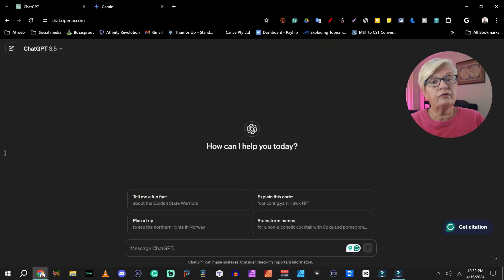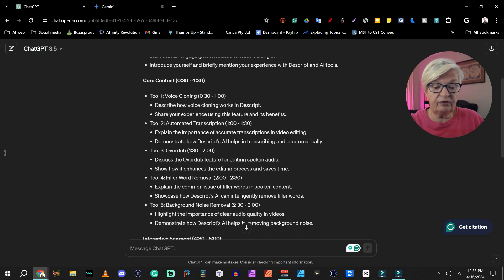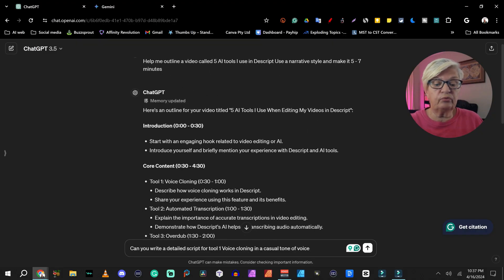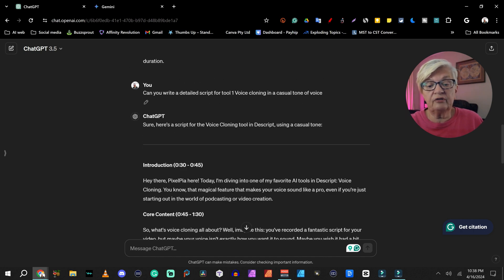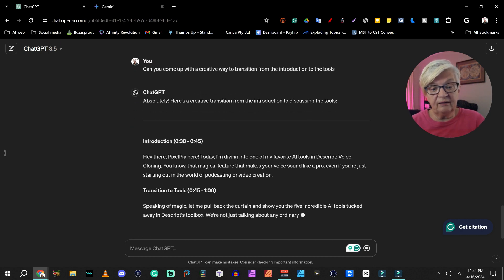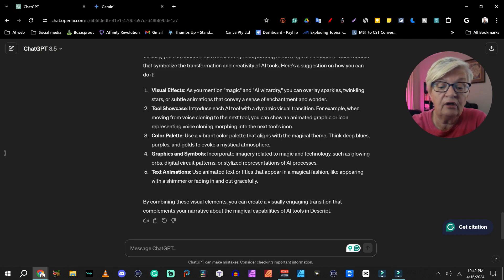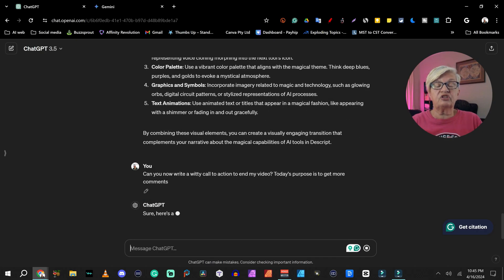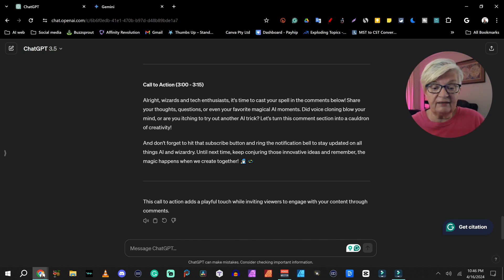Easy Scripting with AI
Welcome back to PixelPia, where we explore the seamless integration of AI into our creative processes.
If you missed last week's video, AI’s Creative Edge: Boost Your Video Topics, you can find it
Today, we're diving into how AI, particularly models like ChatGPT, can be a game-changer in crafting scripts for videos, blogs, and more. I'll take you through a detailed tutorial, showing you exactly how I utilize these AI tools to streamline my scripting process. Whether you want to enhance your videos or spice up your blog posts, you'll find practical tips and inspiring ideas to transform your content creation workflow. Join me as we unlock the potential of AI in creativity!

I am using TubeBuddy; use my link to try it for yourself

Great news! Register to Filmora now, you can get AI credit reward to experience updated AI features that can expand video editing creativity in Filmora 13.

00:00 Intro
00:50 Create your outline
02:30 Detailed scripting
04:43 Add Creattive Elements
06:48 Purposeful Call To Action
08:46 Summary of the steps
09:43 Next week's theme
10:13 You Decide my next video